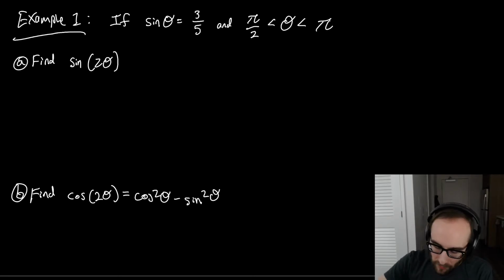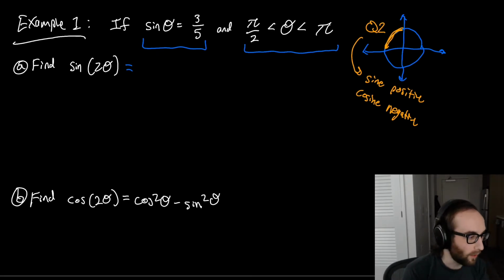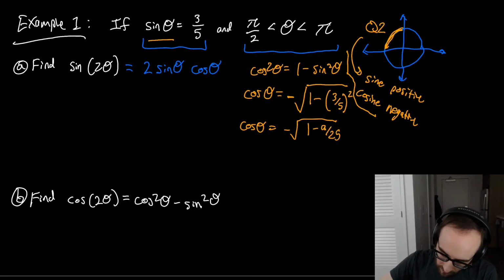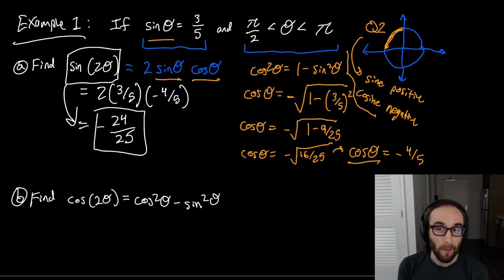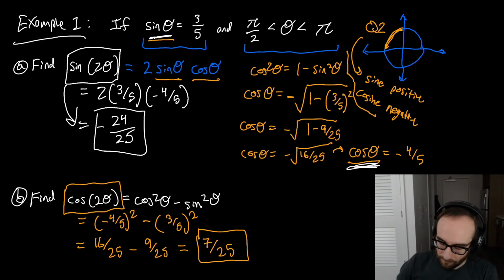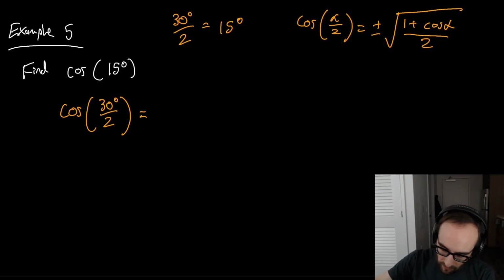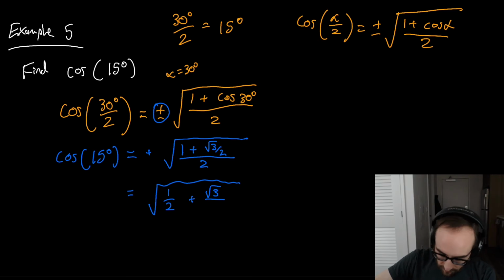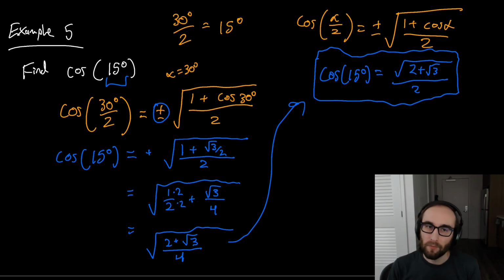Precalculus B 7.3 Double & Half Angle Examples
In this video we go over a few examples on how to use double & half angle formulas to solve problems.